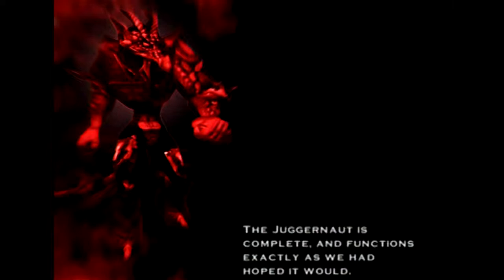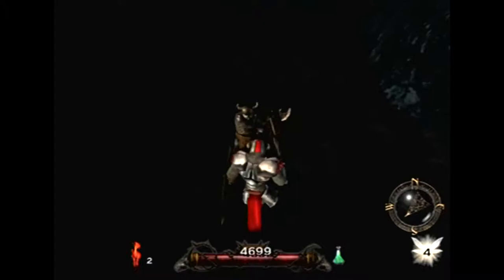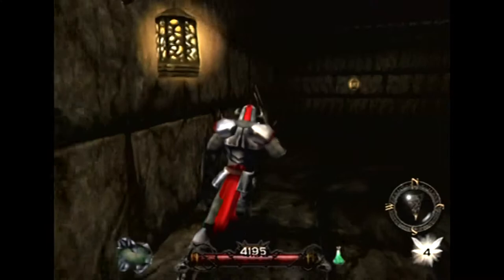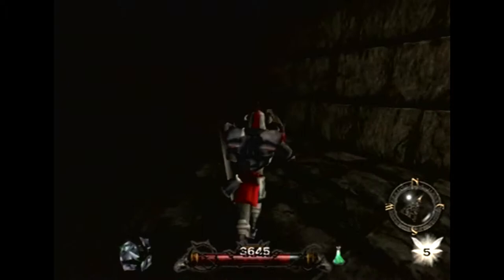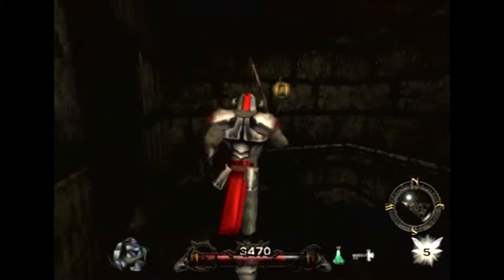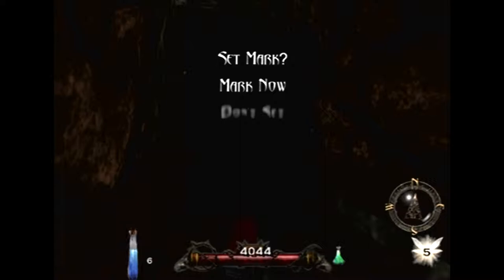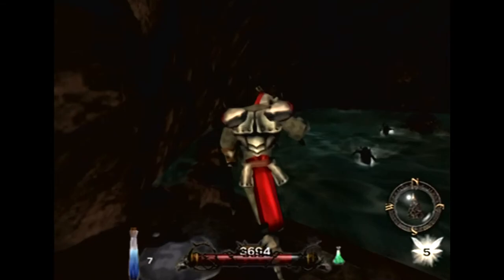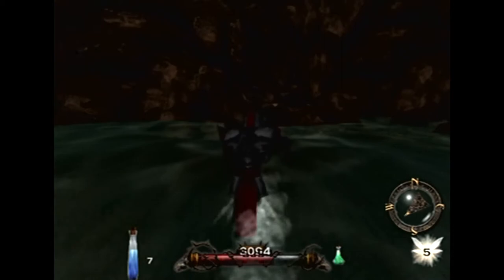Cynric vs. Doors - Let's Play Draconus Cult of the Wyrm - Episode 21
In the Herfetsfort Mines we face our toughest challenge yet - doors and the dwarves that made them!

Draconus: Cult of the Wyrm (known as Dragons Blood in Europe) is a dark fantasy hack 'n slash RPG for the Sega Dreamcast.  We'll explore a variety of landscapes, slay many mighty monsters, and search for Blessing Wisps to upgrade our character in order to stem the tide of tyranny!